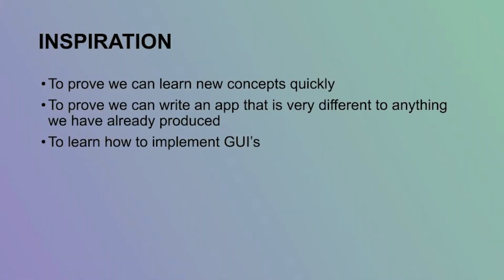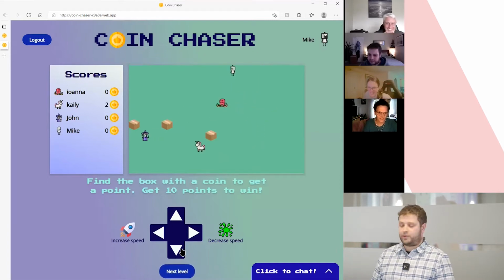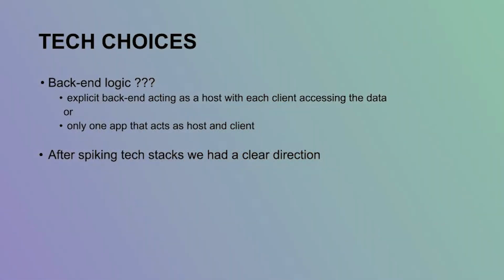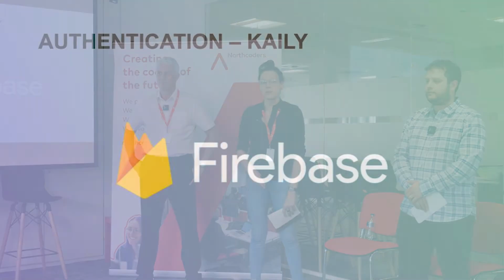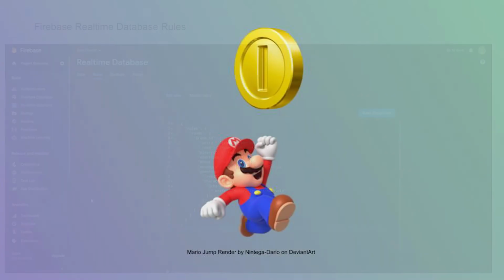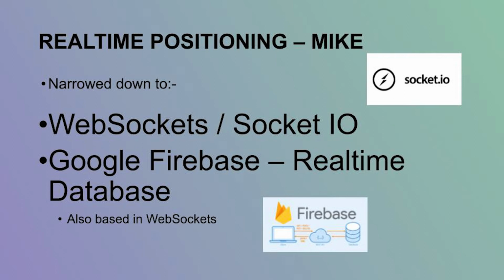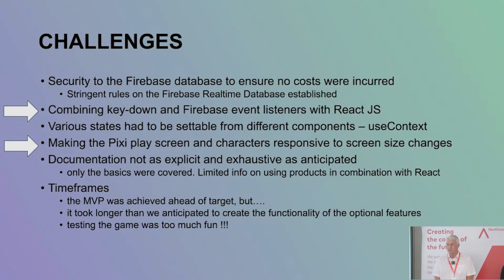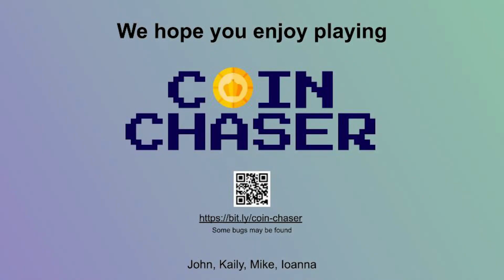Coin Chaser | Northcoders Graduation Showcase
Coin Chaser is an interactive multiplayer online game in which players battle it out to see who can collect the most coins.

Tech Used:

React | Firebase | Pixi JS | Node.js